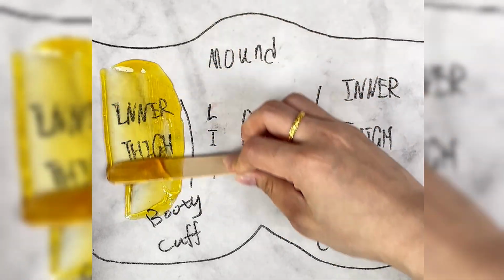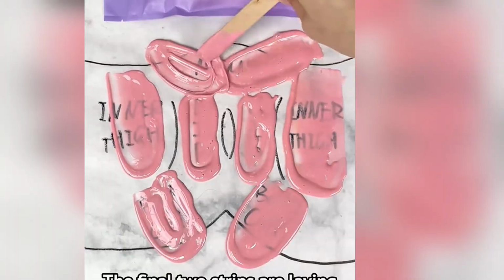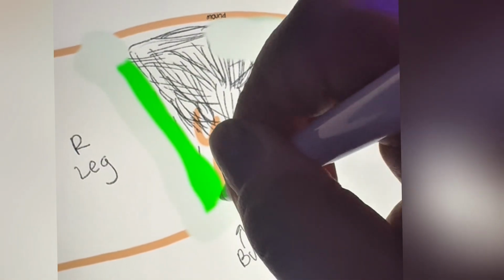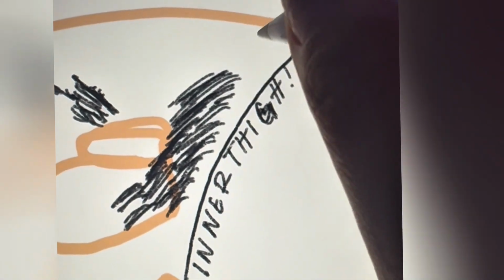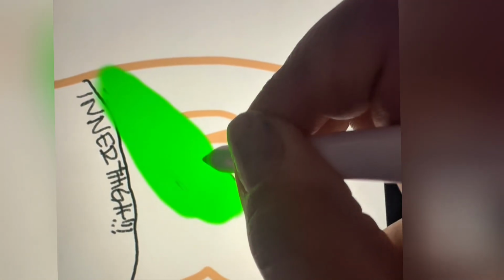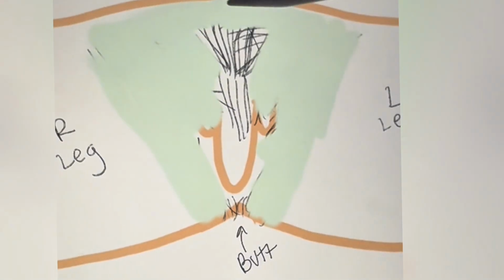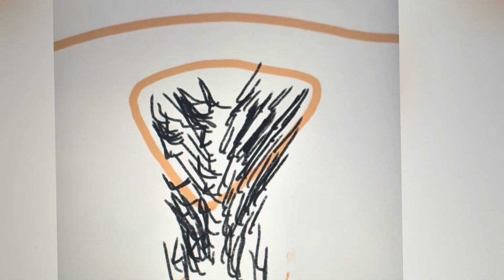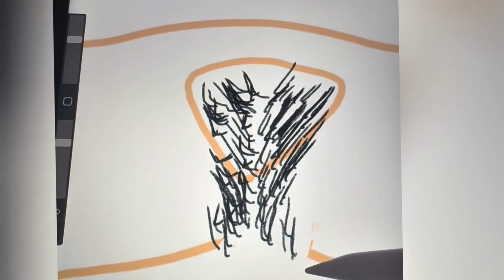Brazilian waxing full tutorial | pubic mound wax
Video credit l: Toni | LA HABRA WAXER and Yeelen Waxing Academy on TikTok

Learn the art of Brazilian waxing with our comprehensive full tutorial, focusing on the pubic mound wax technique. In this video, we will guide you through the process of achieving smooth skin using waxing techniques. Brazilian waxing is a popular hair removal method, often compared to bikini waxing, but it involves the removal of all pubic hair. We will share expert waxing tips and techniques to help you master the art of waxing, including the use of hair removal cream for sensitive areas. Our full wax tutorial is designed to provide you with the confidence and skills to perform a successful Brazilian wax, whether you are a beginner or an experienced waxer. With our step-by-step instructions and demonstrations, you will learn how to wax the pubic mound area safely and effectively, eliminating the need for hair removal cream in the long run. By following our waxing techniques and tips, you will be able to achieve professional-looking results at home.